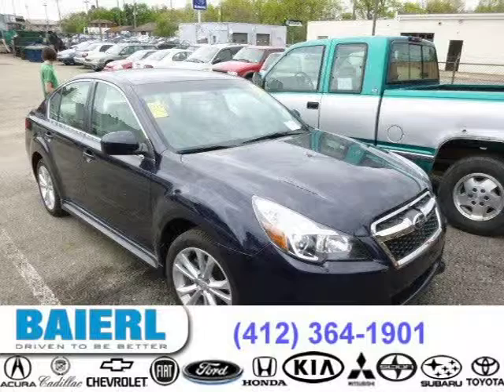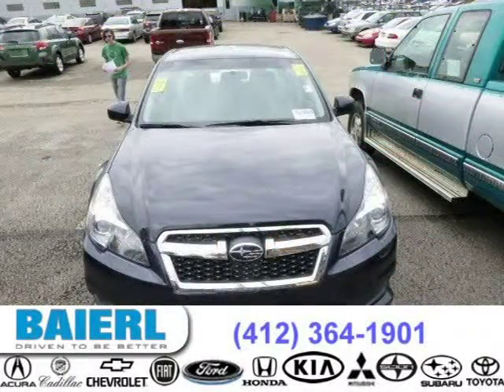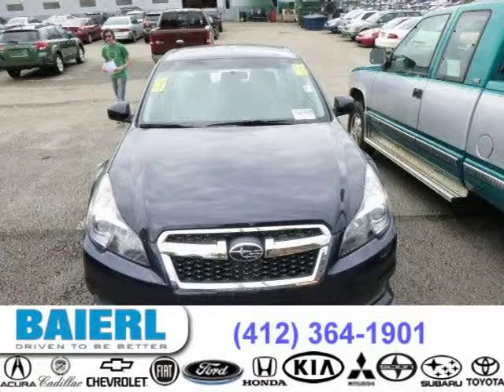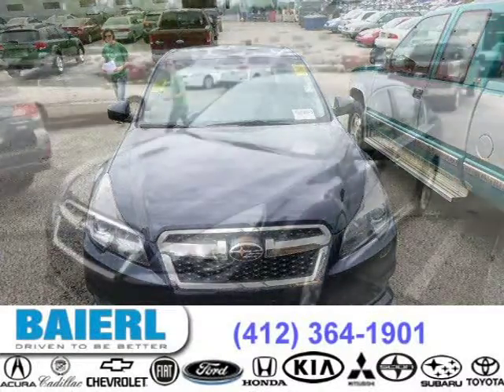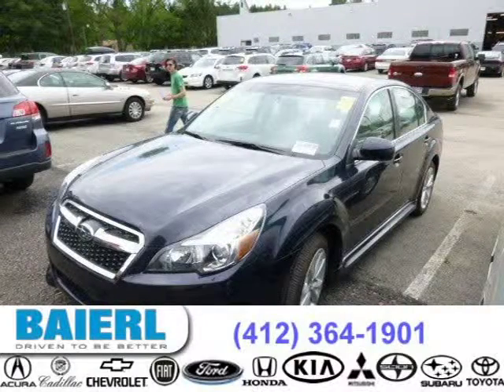2013 Subaru Legacy Pittsburgh Wexford Cranberry PA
Baierl Subaru
9545 Perry Highway, Pittsburgh PA 15237

Price: $ 20,988
Mileage: 11,065
Trim: 2.5i Premium
Ext. Color: Deep Indigo Pearl
Int. Color: Taupe
Transmission: Automatic CVT
Engine: 2.5L H4 16V MPFI DOHC
Doors: 4
Stock #: SP11660
VIN: 4S3BMBC61D3044506
Description: